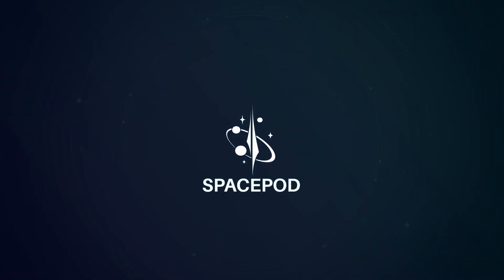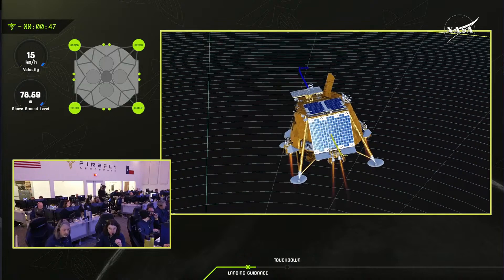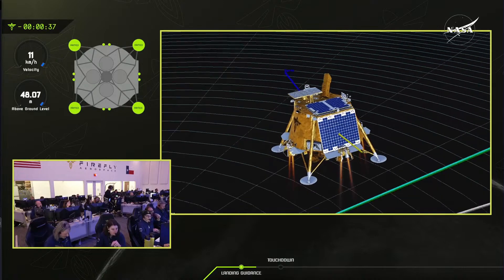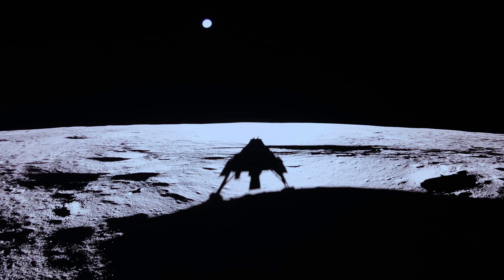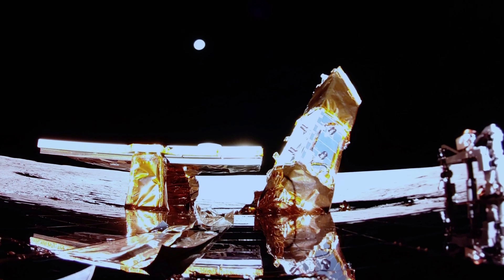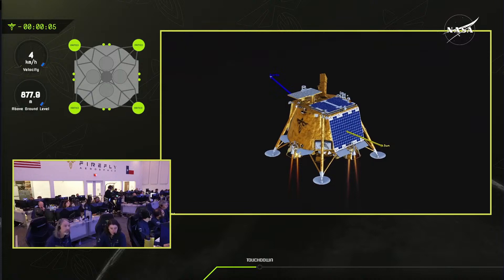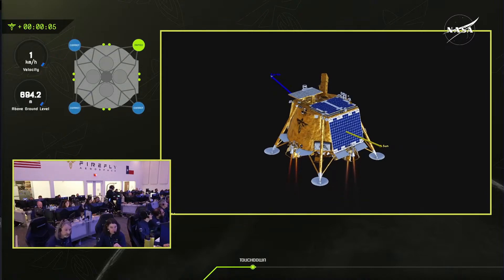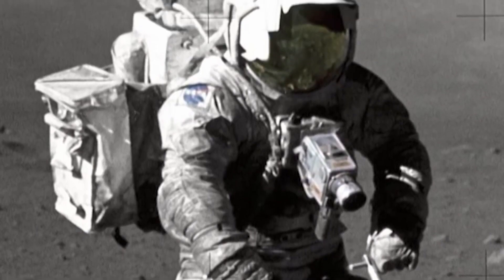Firefly’s Historic Lunar Landing Unveiled!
Witness history in the making with Firefly Aerospace’s Blue Ghost lunar landing! In this video, we dive into the groundbreaking Blue Ghost mission, successfully touching down on Mare Crisium as part of NASA’s ambitious lunar exploration program. Discover what it means for the future of space exploration.